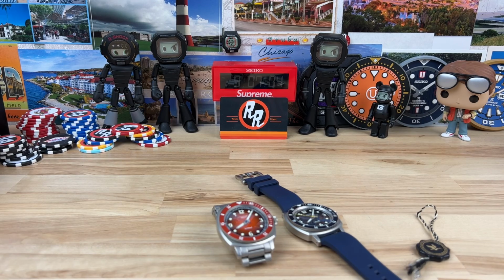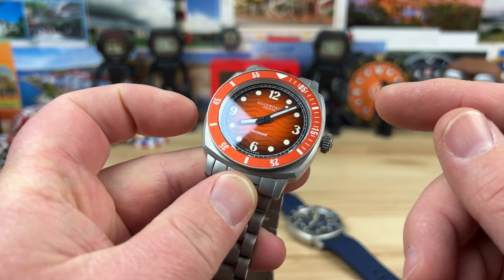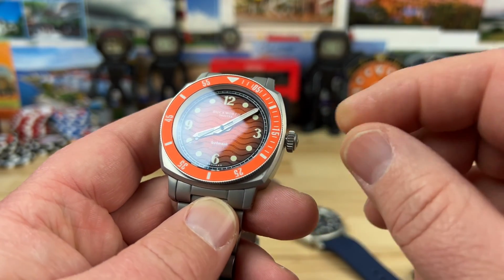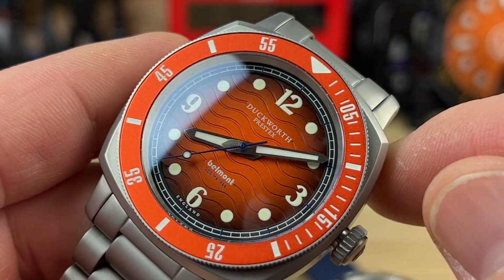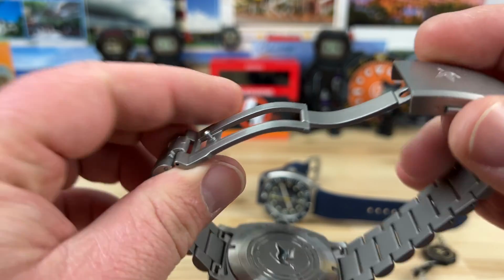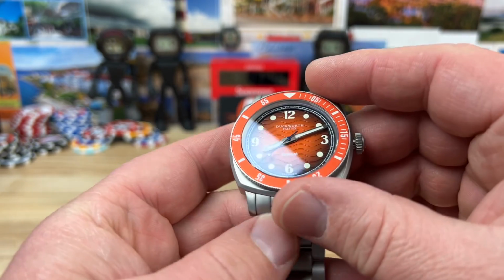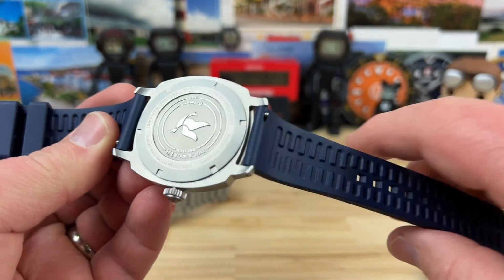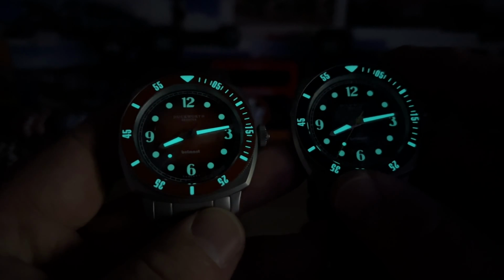Duckworth Prestex Belmont 300m diver